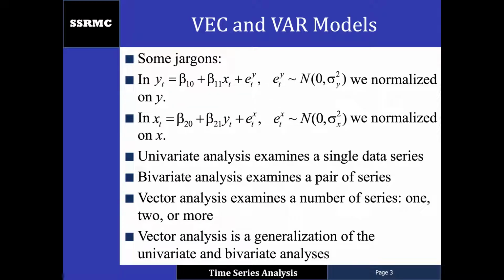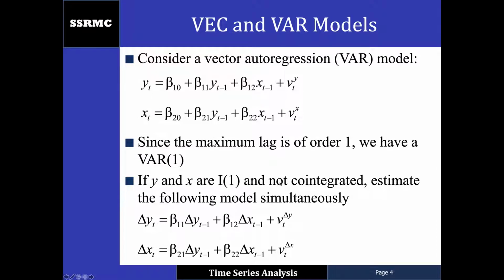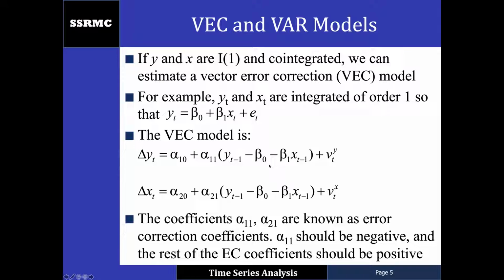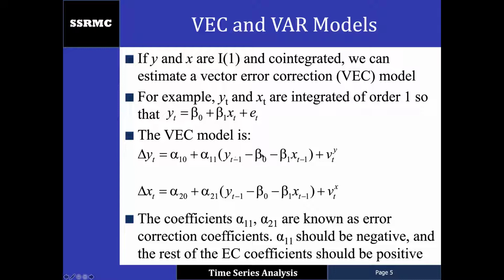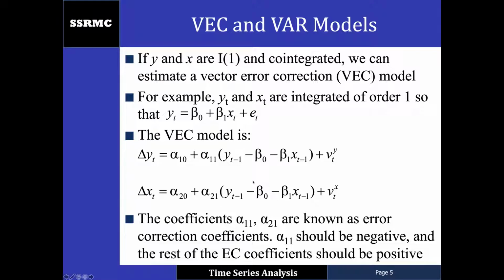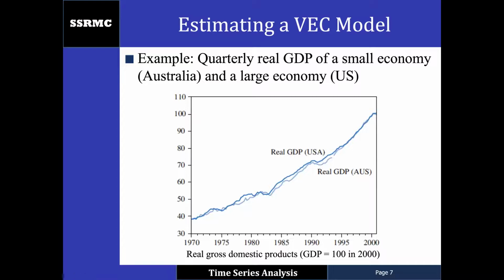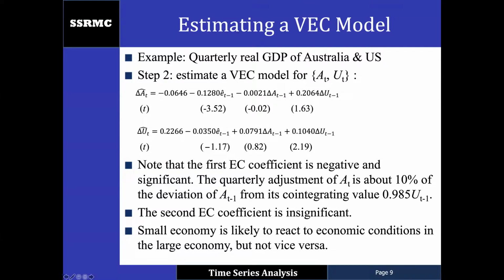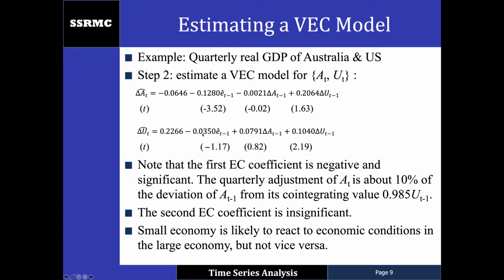3 1 VEC default